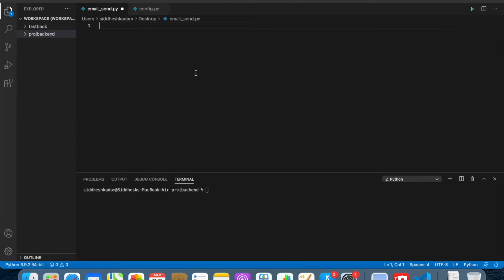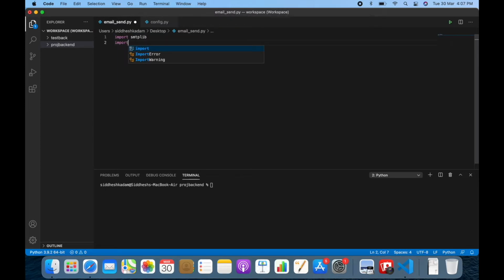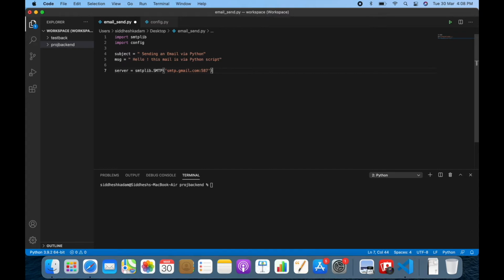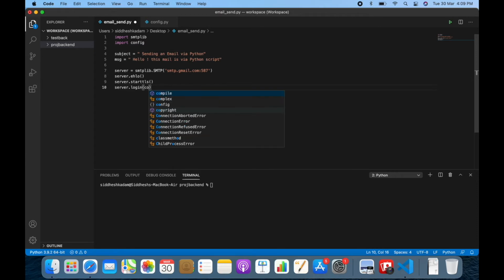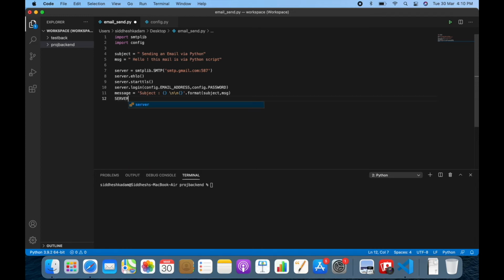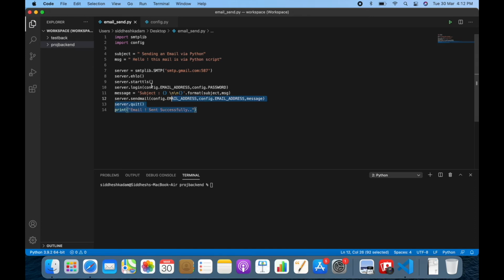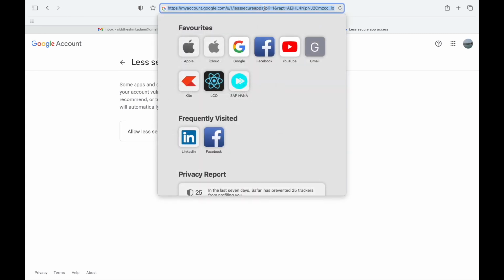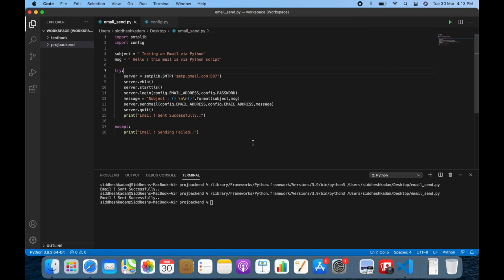Sending an Email via Python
In this Video , we will write a code for sending an email to gmail account via Python using smtplib library.